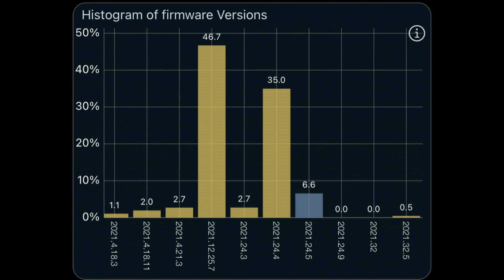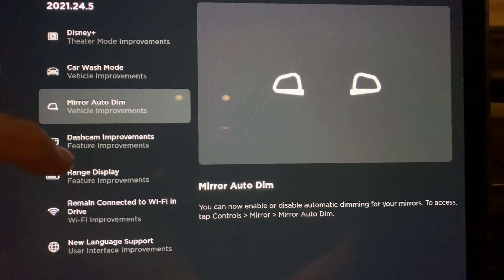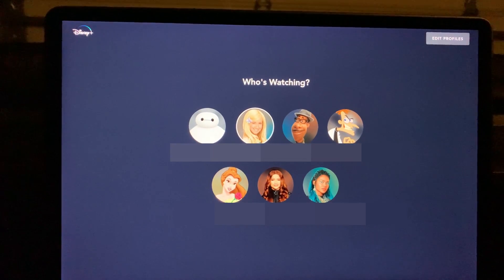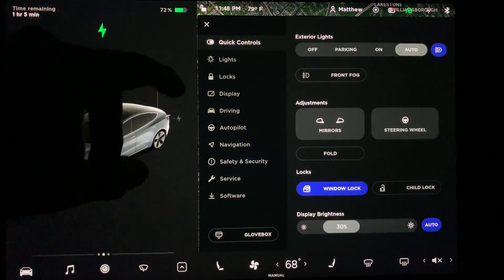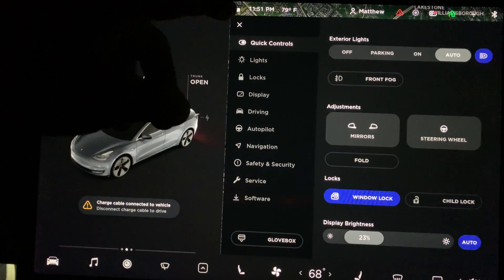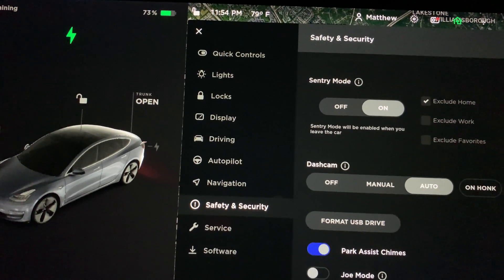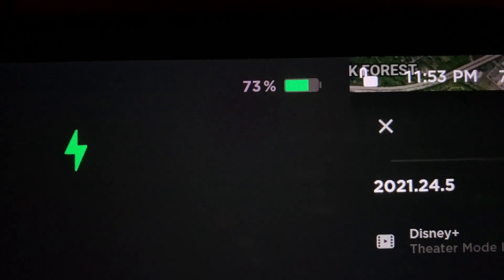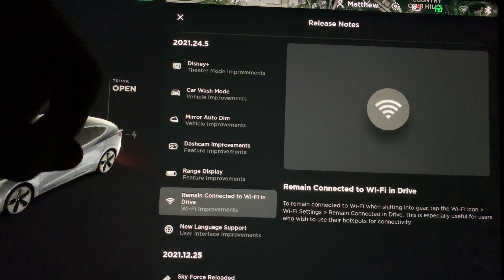Tesla Model 3/Y - Software Update 2021.24.5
Today I will show the system software update 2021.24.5.

► TIMESTAMPS
0:00 Intro
0:25 Overview
1:07 Disney+
1:57 Car Wash Mode
2:42 Mirror Auto Dim
3:12 Dashcam Improvements
3:43 Range Display
4:07 Remain Connected to Wi-Fi in Drive
4:48 Conclusion

► MUSIC
June by Bobby Richards
Muriel by Bobby Richards